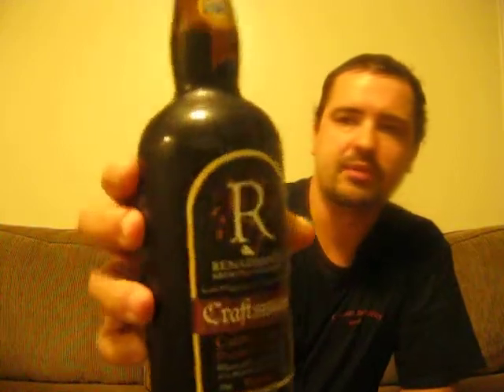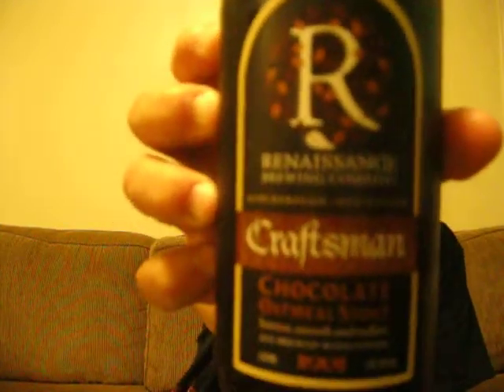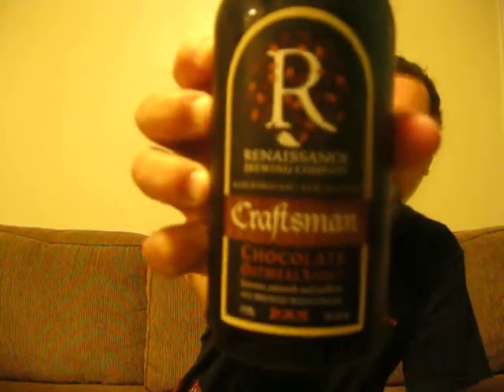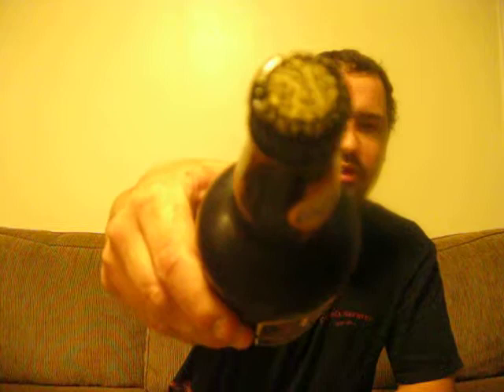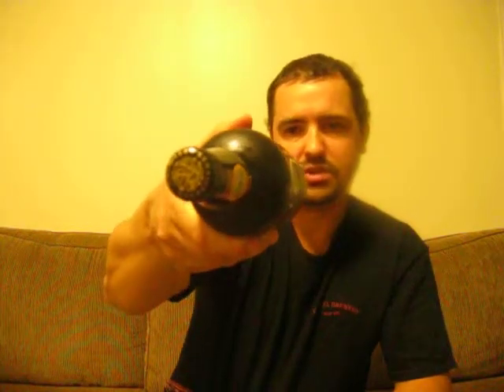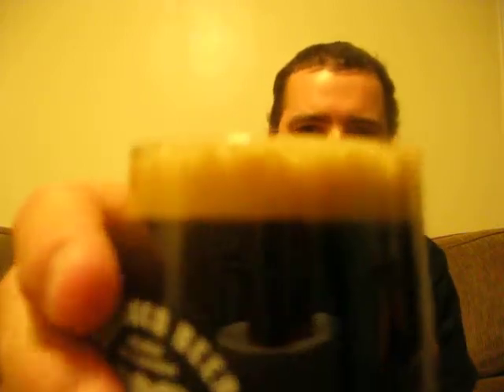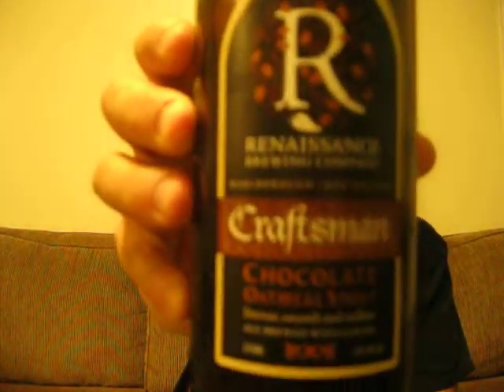Renaissance Brewing Craftsman chocolate Oatmeal Stout 4.9% ABV #261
Tonight I try another beer from New Zealand will I like it or will I hate it lets drink it and find out